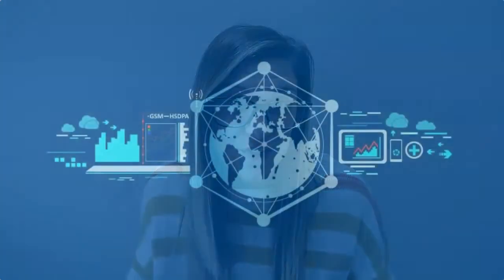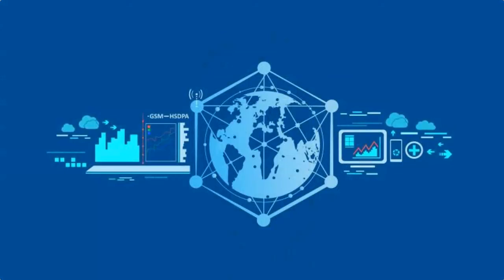What is Blockchain & How Blockchain Works - in 2 minutes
In 2 minutes, here's how blockchain works. Blockchain is an open, decentralized database that is available to anyone with an internet connection. The technology and algorithms ensure the security of the information held within the blockchain so transactions containing a value, like money, contracts, or critical data, can be completed without a trusted third party, like a bank, in the middle of the process.

The possibilities of how blockchain technology can be used are almost endless, but analysts within the information management industry anticipate that blockchain will play a critical role in the way we manage information in the future.